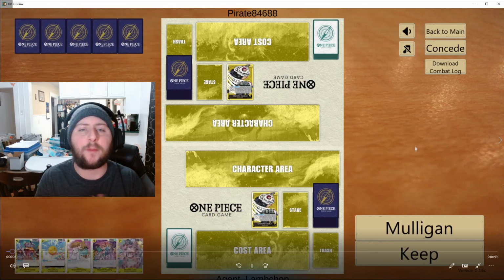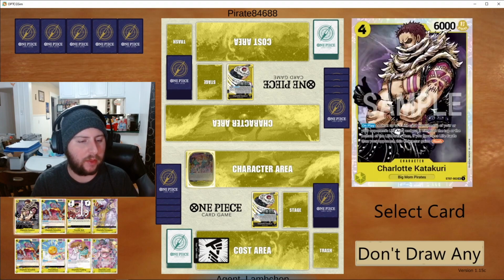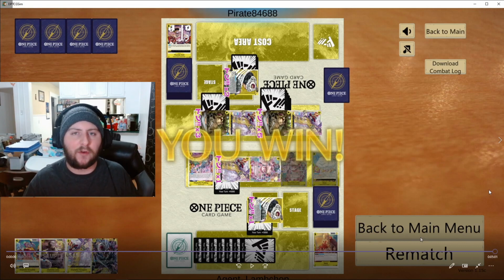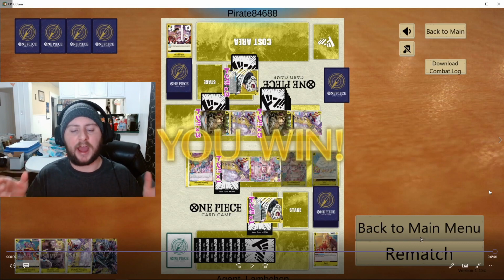PLAYING A YELLOW KATAKURI MIRROR MATCH! I HEARD THIS WAS SUPPOSE TO BE HARD?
comic flaming fire effects transitions on black background. Cartoon animation Stock Videos by Vecteezy